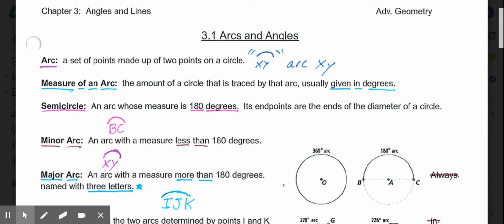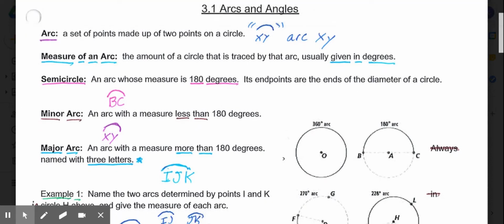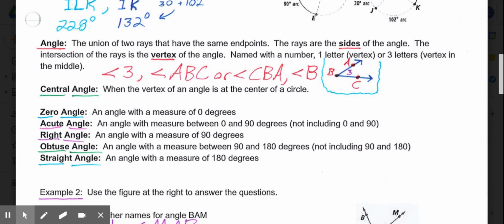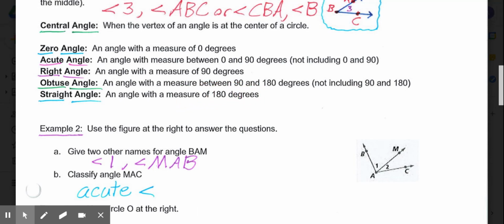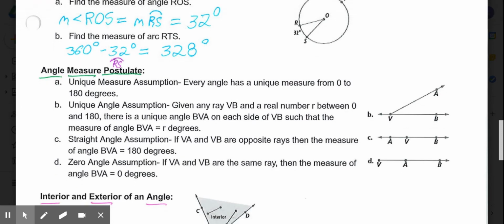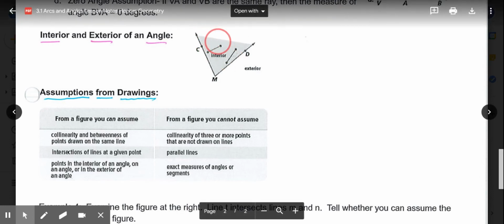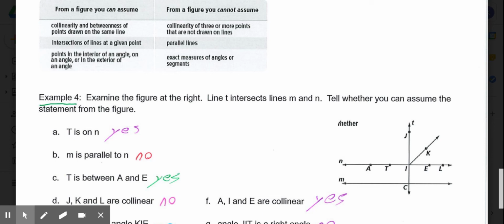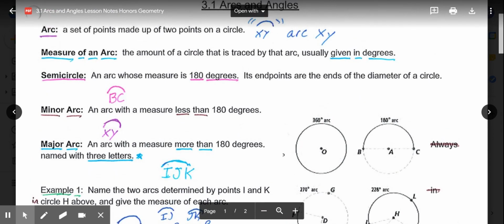3.1 Arcs & Angles Video Lesson Honors Geometry